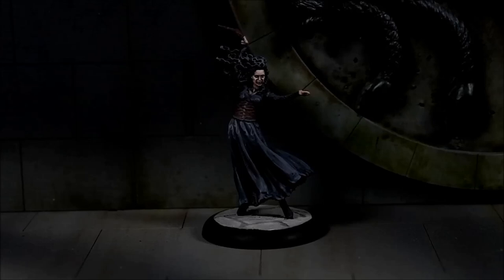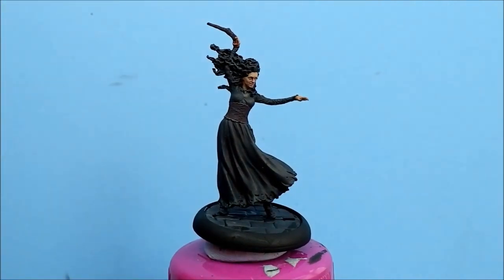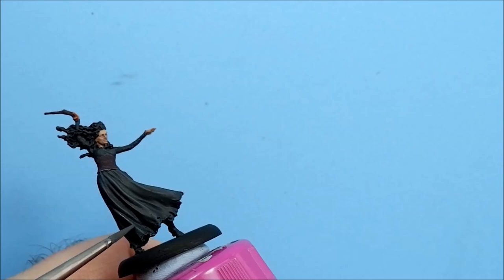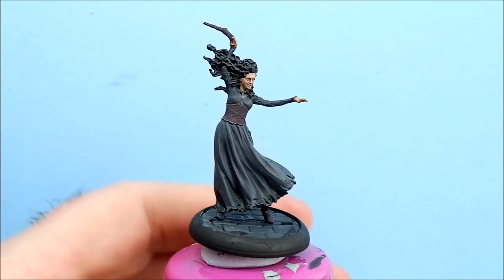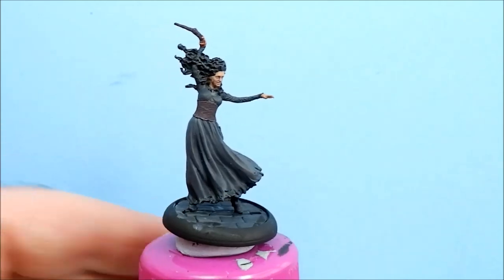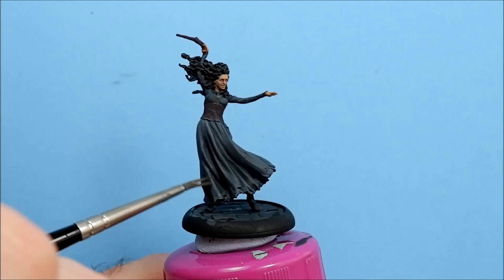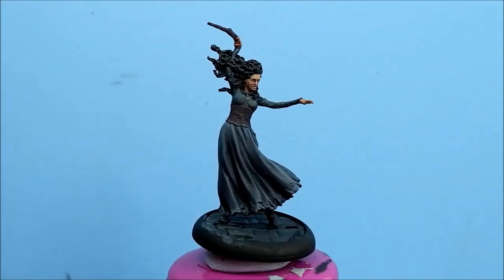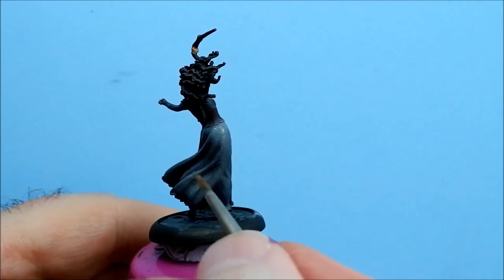Painting miniatures tutorial for the Harry Potter Miniature Game Ep 27 - Bellatrix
Painting miniatures tutorial for the Harry Potter Miniature Game
This is episode focuses on how I painted Bellatrix Lestrange from Knight Models' Harry Potter Miniatures Adventure Game.
Colours used:
Dress - Vallejo's German Grey, Russ Grey, Fenrisian Grey
Corset - Scale 75's Black Leather, Orange Leather, Iroko
Skin - Citadel’s Cadian Flesh, Kislev Flesh, Reikland Flesh Pallid Wych Flesh
Hair - Vallejo's German Grey, Heavy Blue Grey
Custom Base - See Ep 03
Flow Improver